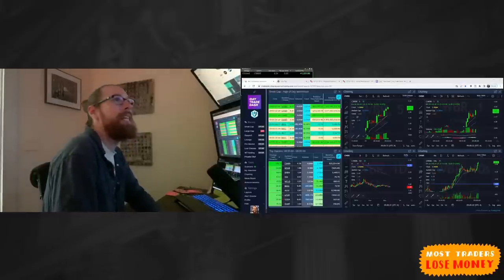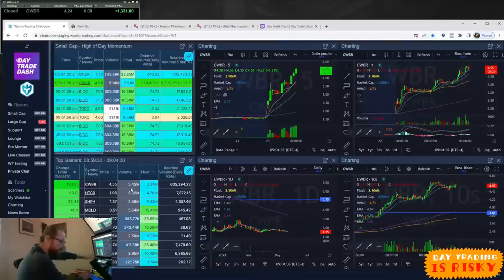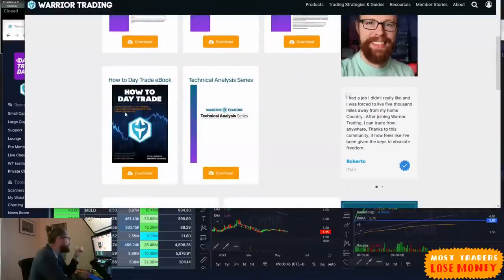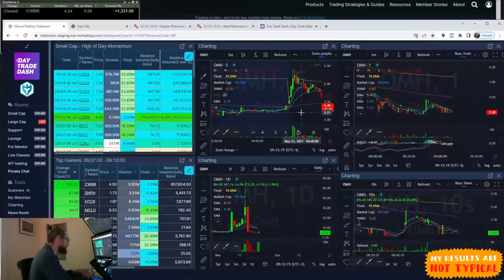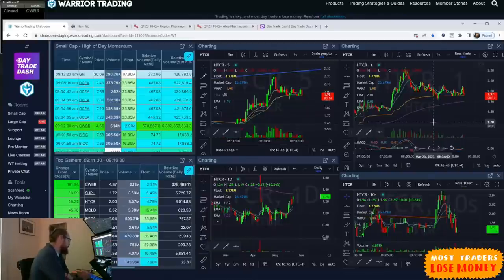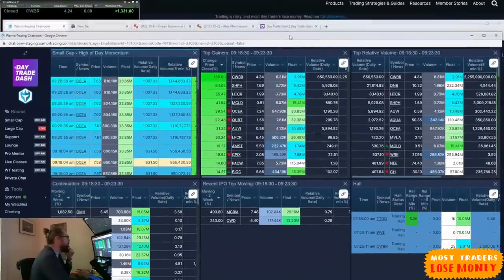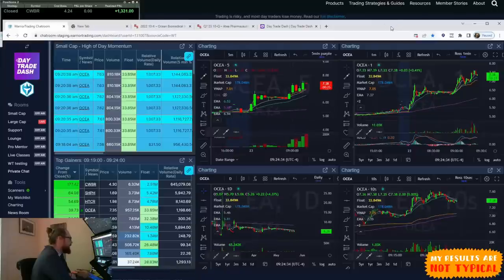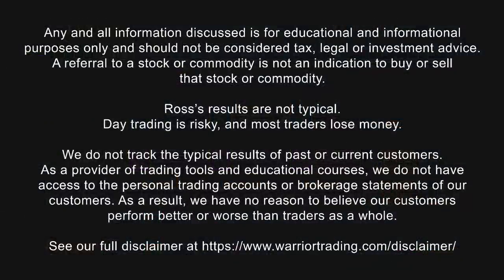[LIVE] DAY TRADING Morning Show with Ross Cameron!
Download my Gap & Go Strategy, Micro Pullback Strategy and Technical Analysis PDFs

Want to Learn More ❓❓ Get info on My Strategy and Courses